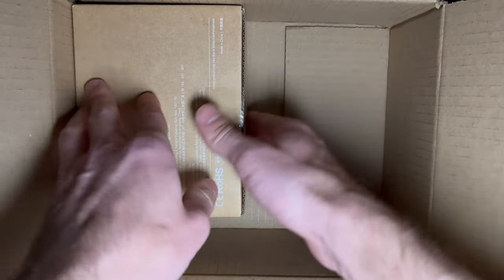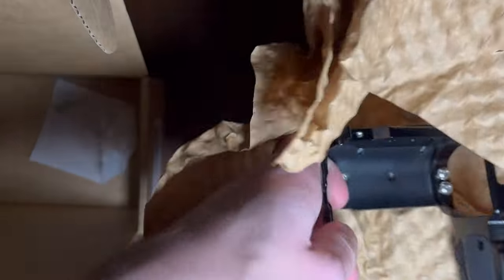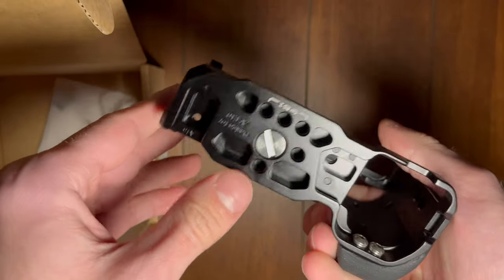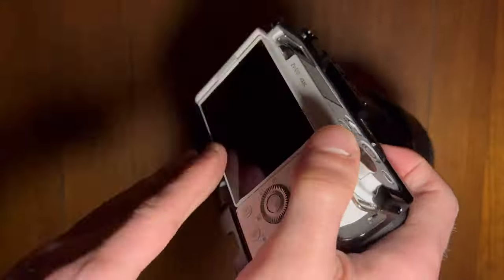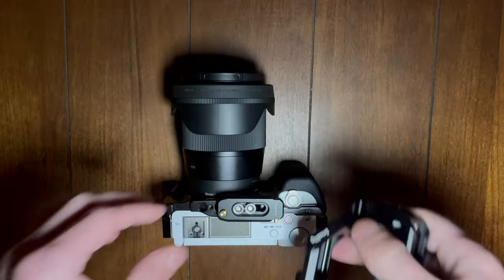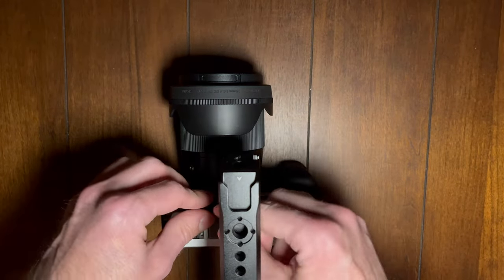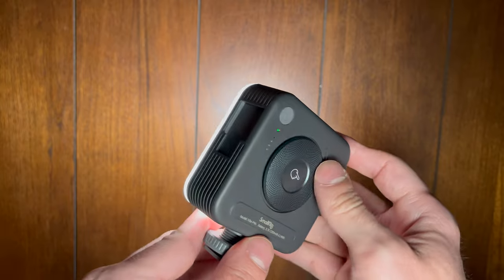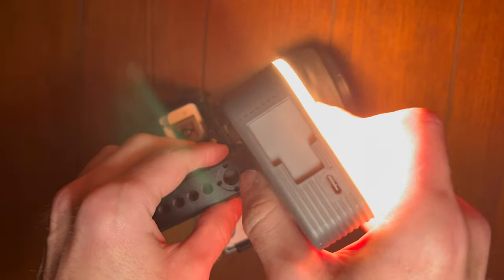Sony ZV-E10 X SmallRig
Pairing the Sony ZV-E10 mirrorless camera with SmallRig accessories.
Sony ZV-E10
SmallRig ZV-E10 Cage with Silicone Handle
SmallRig Lightweight NATO Top Handle
SmallRig P96 LED Video Light
Sigma 16mm f/1.4 DC DN Contemporary Lens for Sony E